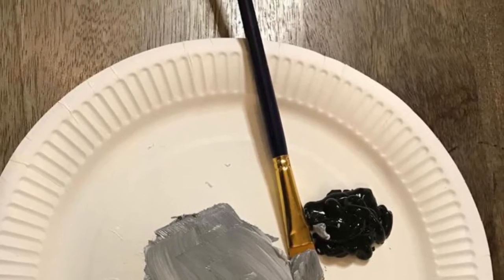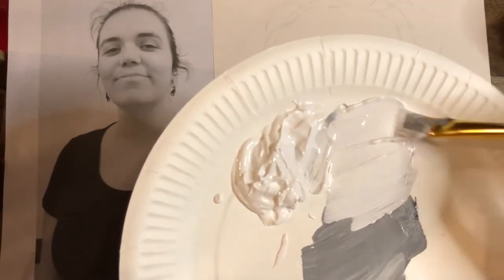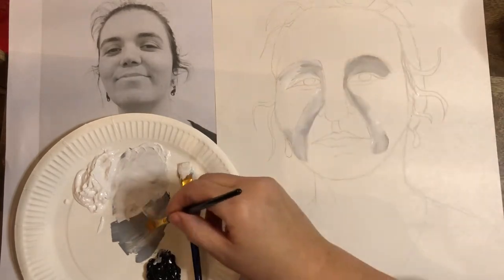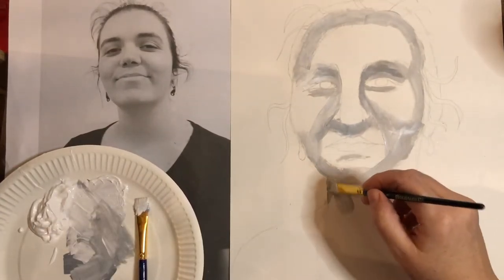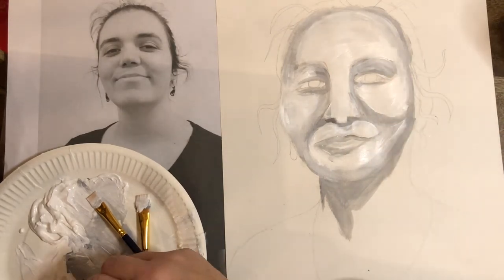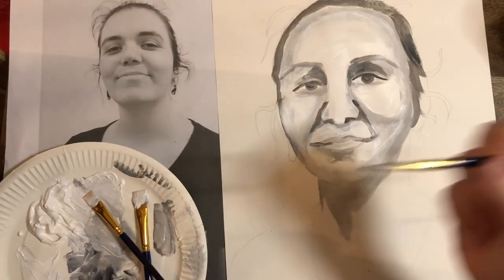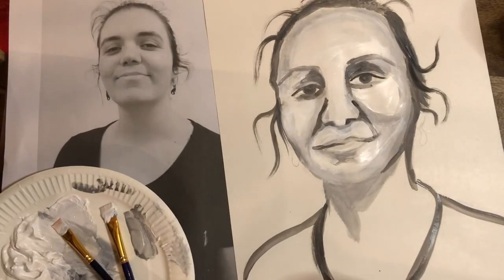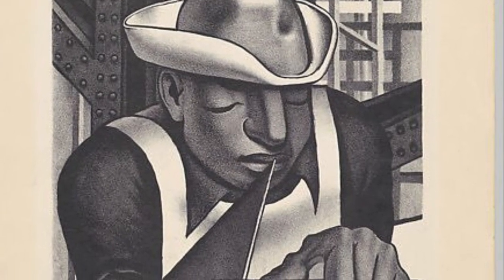‘Work’ Part 2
Year 5 Autumn 2 Art Painting SGPA